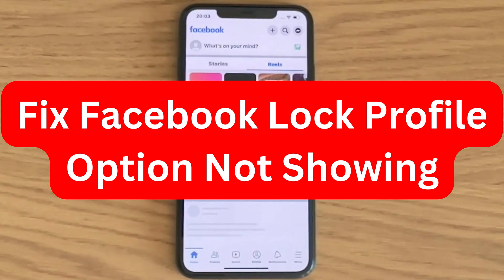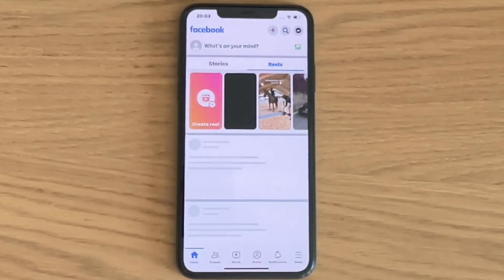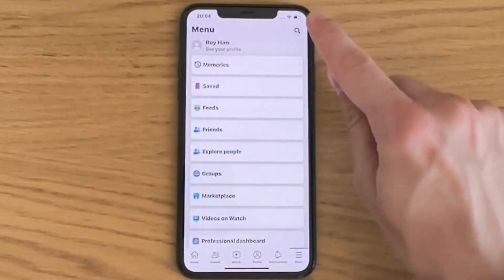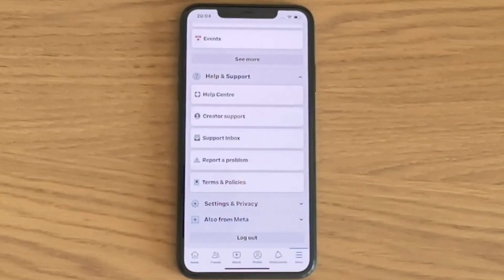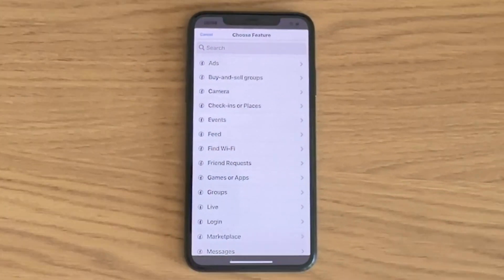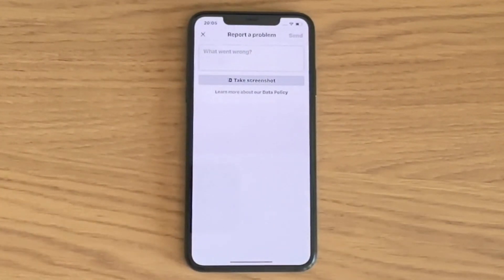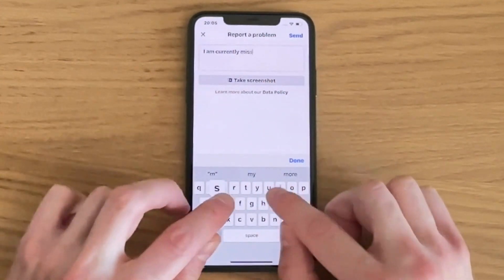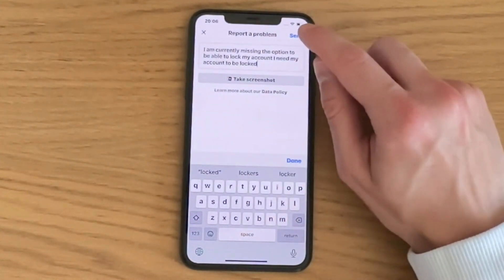Fix Facebook Lock Profile Option Not Showing (2025)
If you want to fix facebook lock profile option not showing then this video will help you with this!